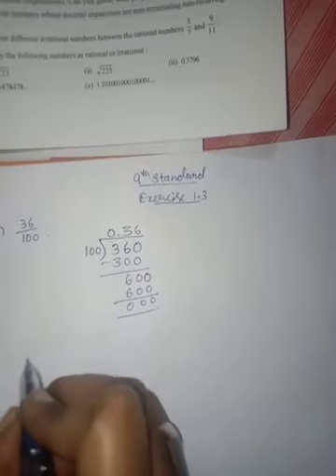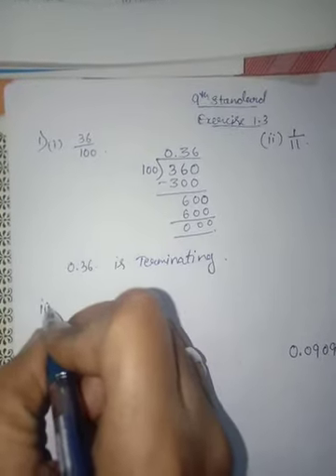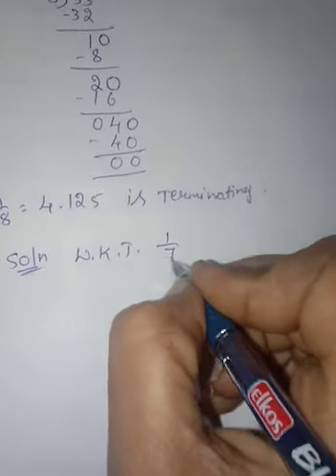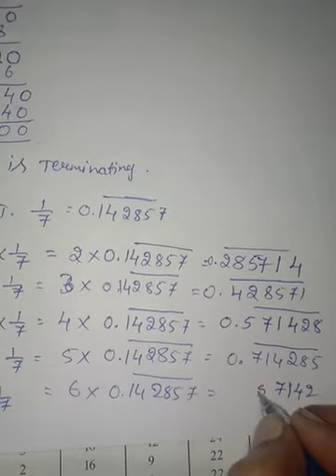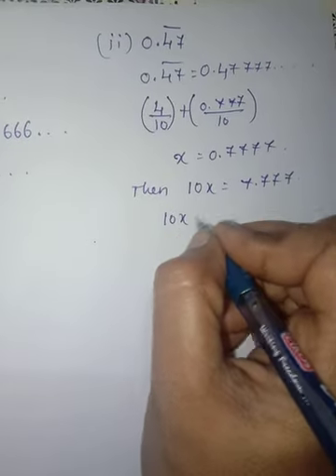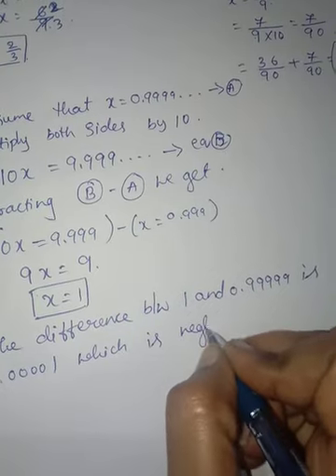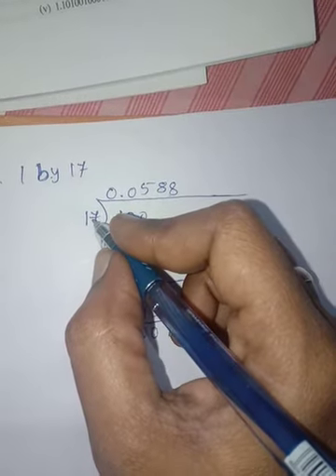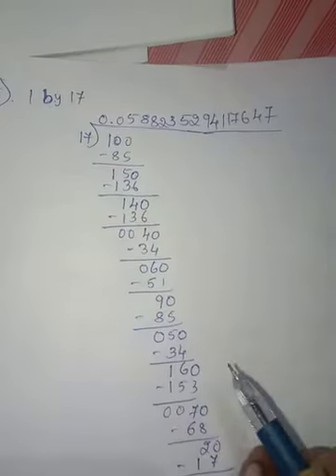9th standard Number systems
Exercise 1.3
Part-1